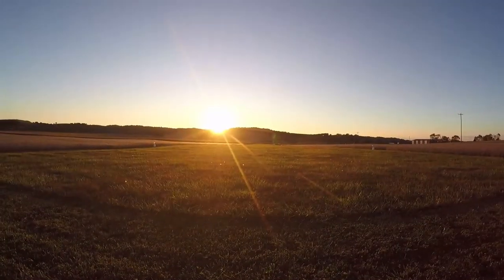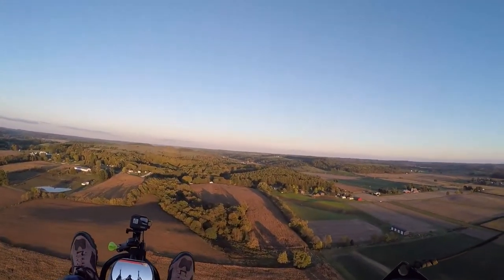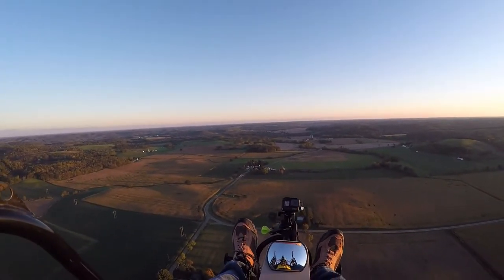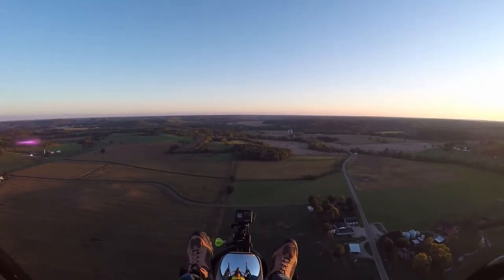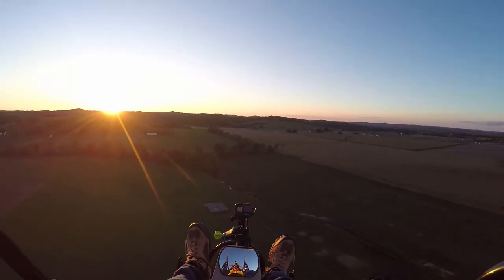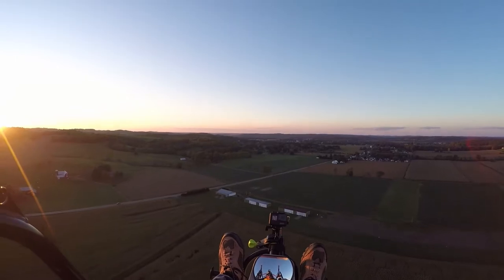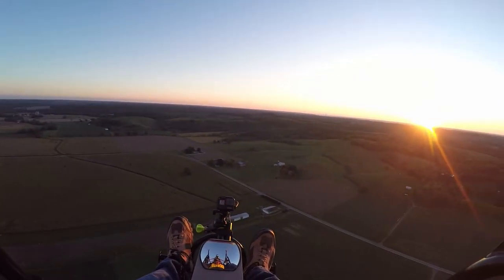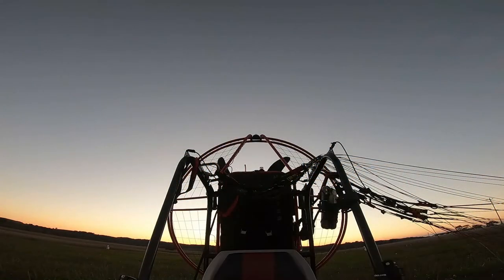Paramotor Crosswind Takeoff, Flying with the wind, and Beautiful Sunsets - Ohio ParaTrike Adventures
Never a dull moment when flying from West Lafayette Airfield.  Crosswinds and rotor over the mountains and trees.   Please come along on our Ohio ParaTrike Adventure.

For your own Guardian Angel:  Use below link for your free attachment and shipping:   $99.99

Lightweight – Approximately 3 Oz
Durable – Water proof, dust proof, shock proof, IP68 Rated
Long Range Visibility – Rated up to 5+ miles of visibility using high powered LEDs, 360° illumination
Four Different Brightness Settings – Low, Medium, High & MAX
Extreme Battery Life – Rechargeable lithium ion battery using Type-C charging cable (included)
Built in Magnet Mounting System – Built in Neodymium magnet and corresponding magnet clip (included) attaches to nearly any surface
Constant On or Flashing Patterns – Either side has constant on or flashing settings
SOS Flash Pattern Mode – Quick button hold sets device to SOS flash mode
Independent Light Controls – 4 different light controls provide maximum lighting versatility, including an all flashing emergency mode
Red Work Light Feature – Single red LED work light for low light environments
Battery Life Indicator – Quick button hold shows remaining battery life in easy to read LED indicator

Fly-Pod Trike
Sena Products
Abrams Strobe
Chip Hunter Strobe
Firehouse Strobe
Giro Helmet
Baofeng Radio
FYSkyHy Navigation App
Windy App